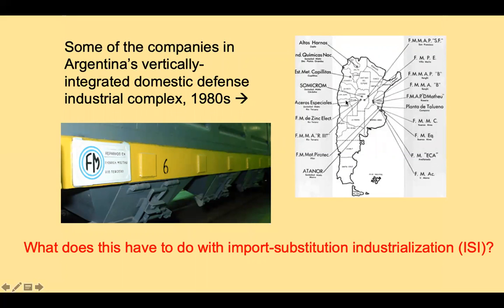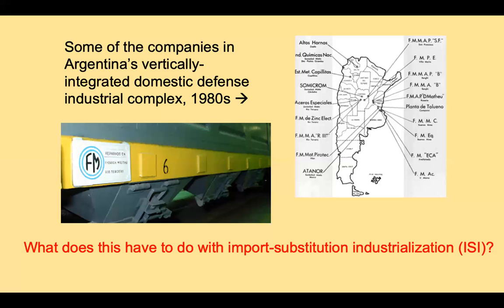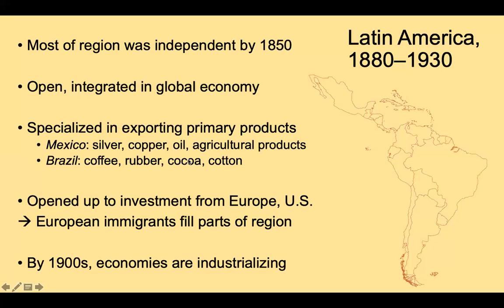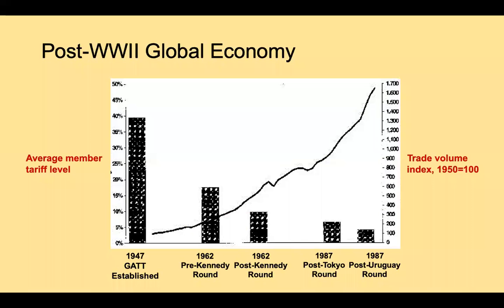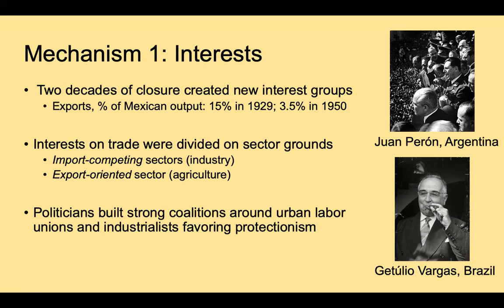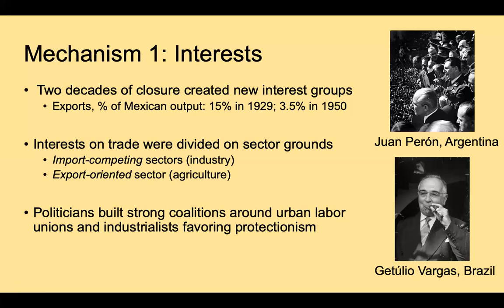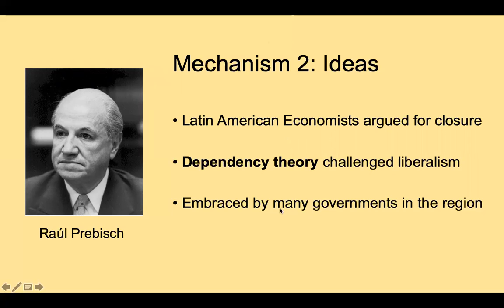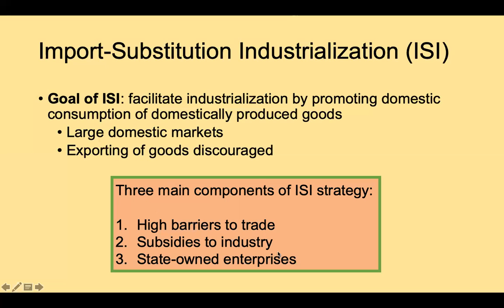POLI 190 March 1, 2021 Lecture